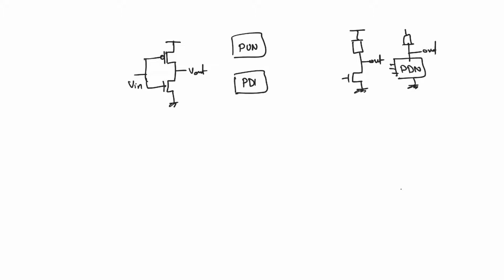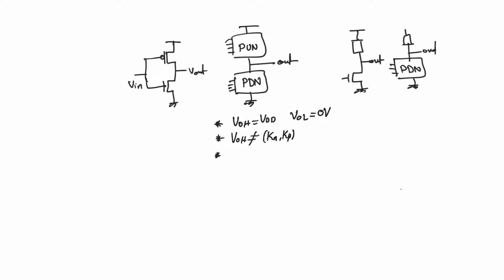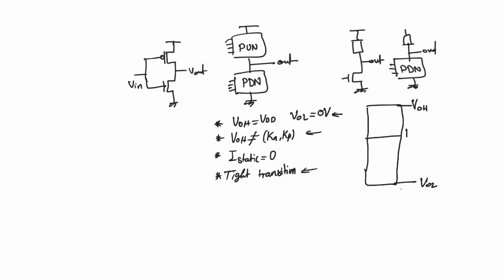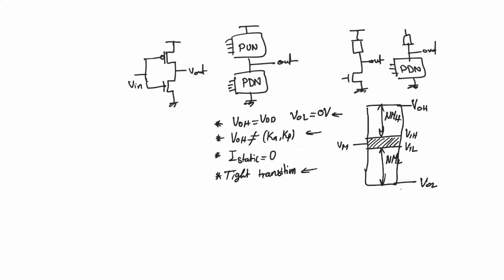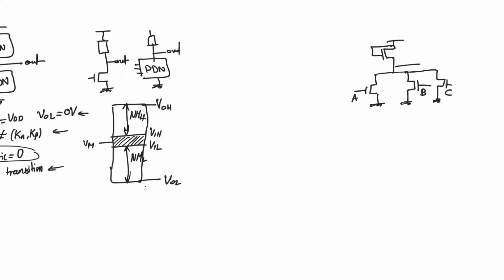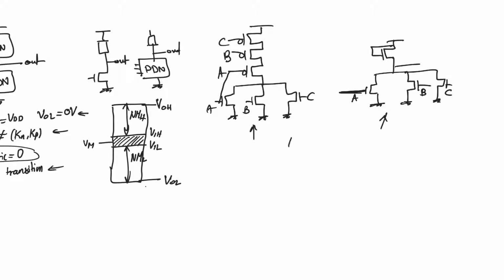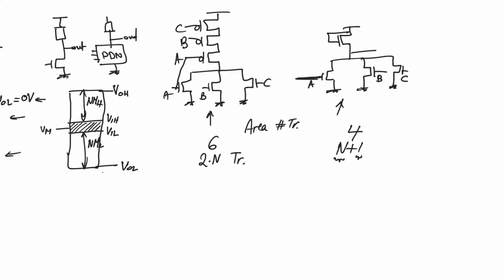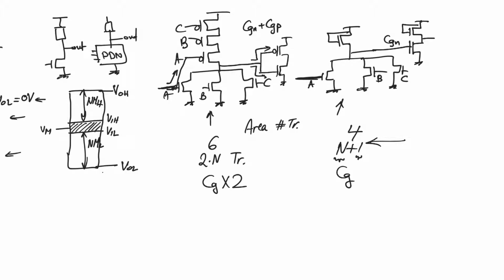3.18. Criticism of CMOS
CMOS is a great logic family. It has the best static behavior we can hope for. This much is clear, but CMOS also has fundamental limitations. Understanding where CMOS falters is important to proper design.